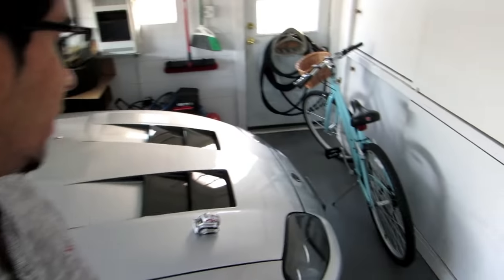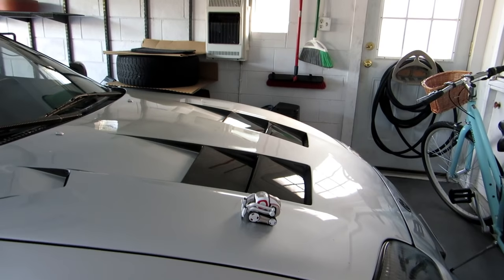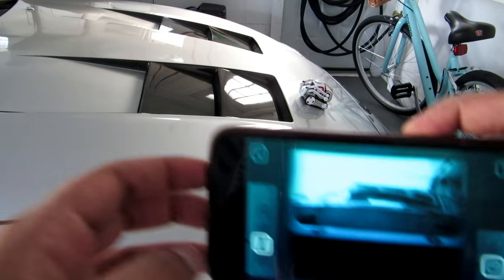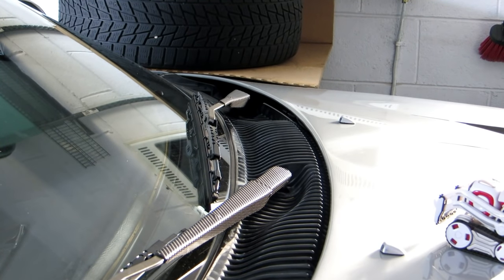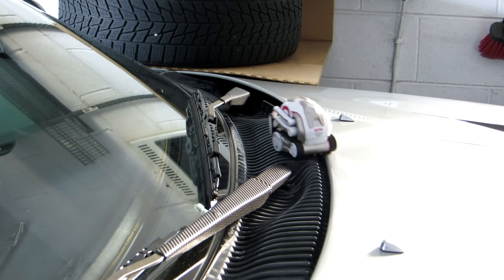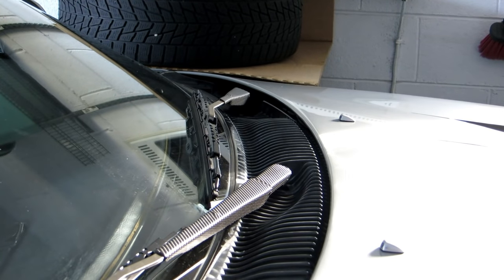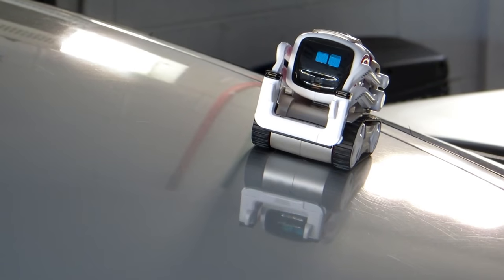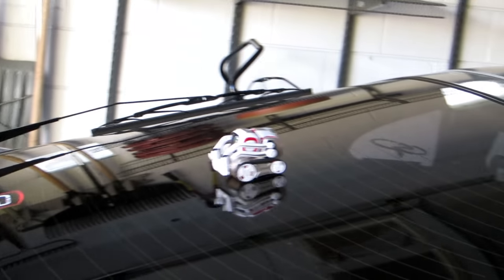Cozmo - Day 13: Cozmo VS mount Supra! (Terrain / Incline Test) Anki's New Robot!)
Today we see Cozmo's ability to climb and get over obstacles! Mainly by driving over my Supra! :-O

Meet Cozmo, the robot with a personality which evolves
Anki have created Cozmo, a real-life robot like you've only seen in movies, with a one-of-a-kind personality that evolves the more you hang out.